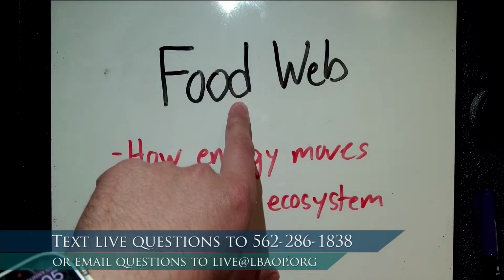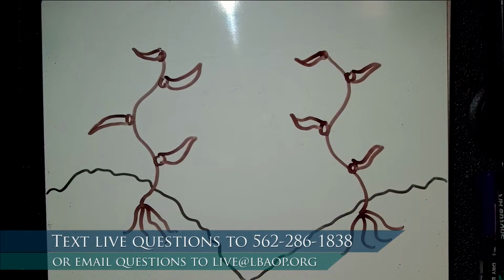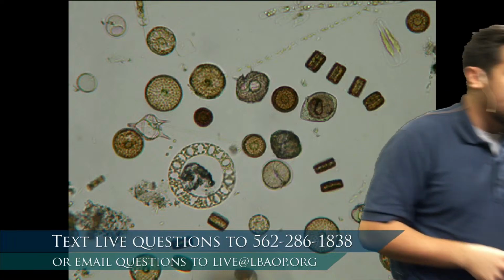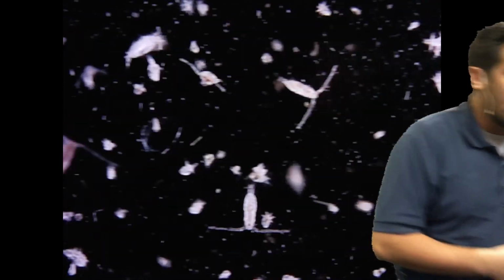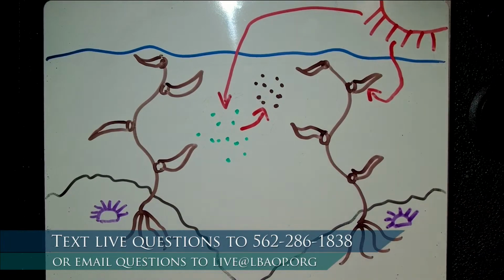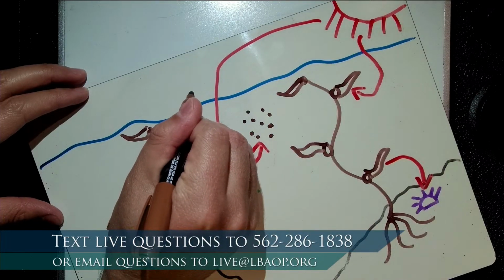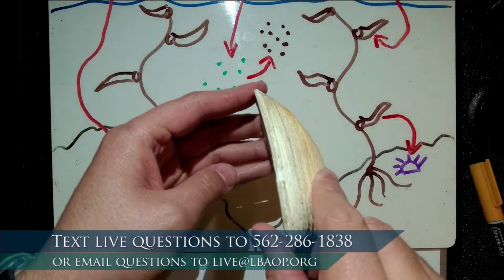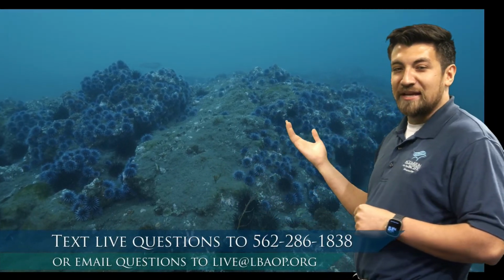Food Webs (Gr 3-5)